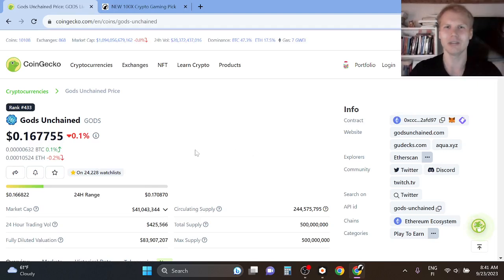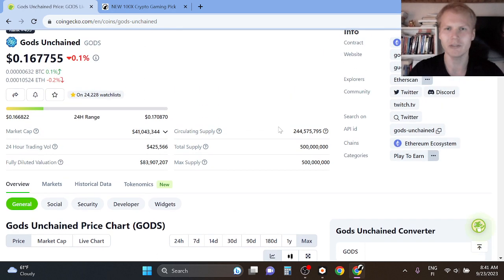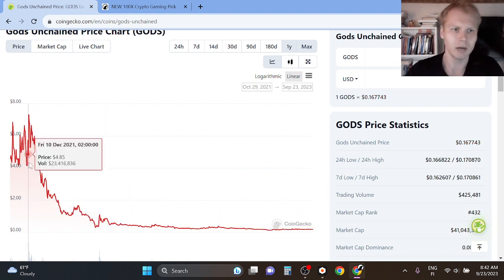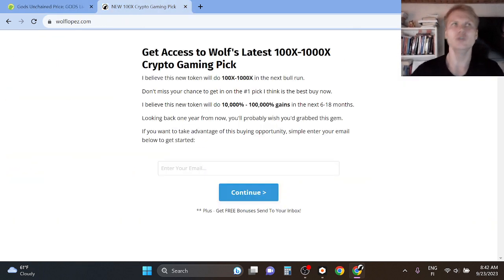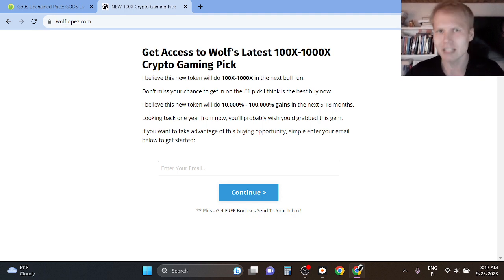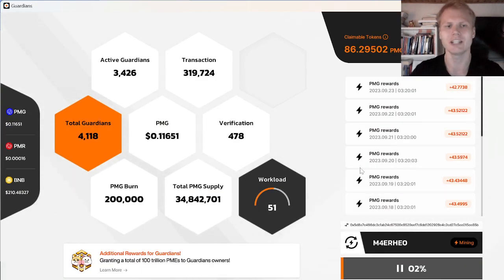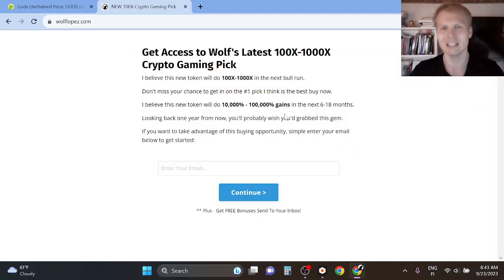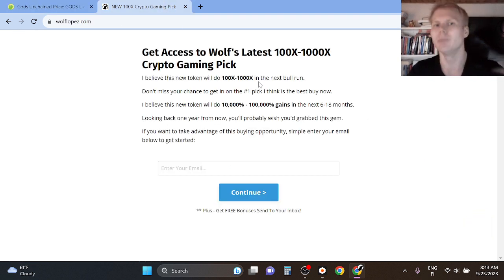Gods Unchained (GODS) Price Prediction 2023 [NEW]